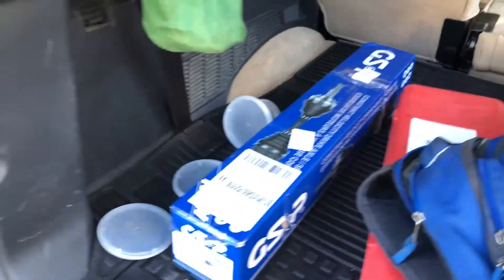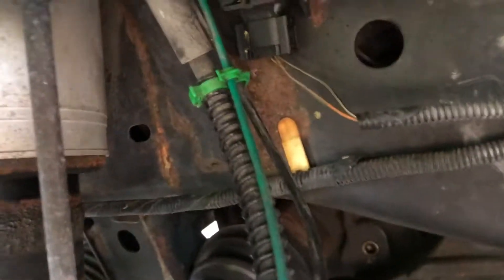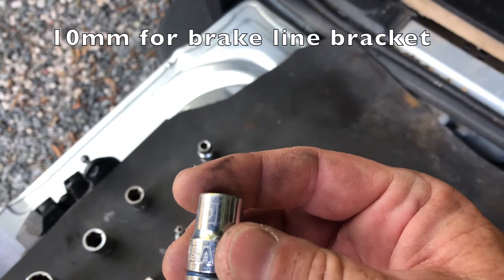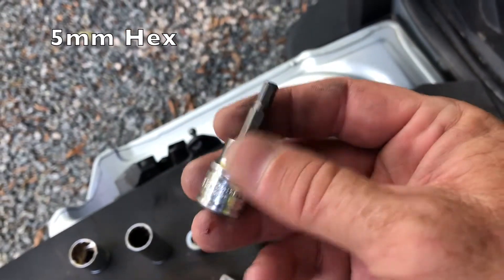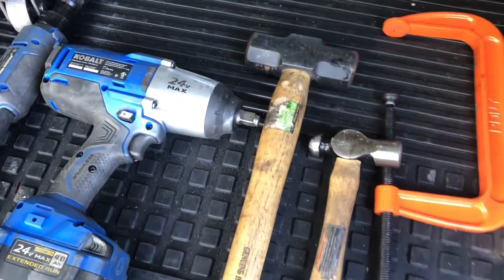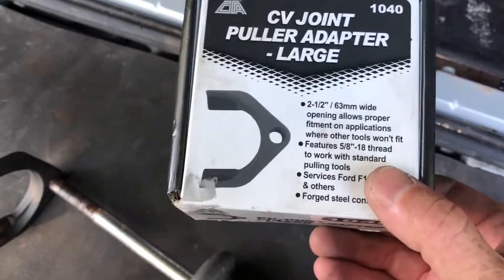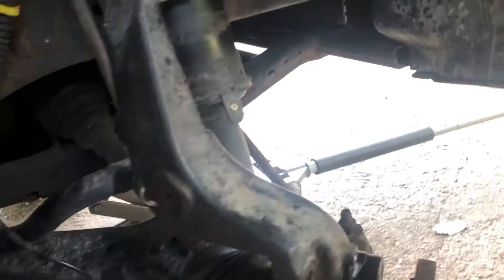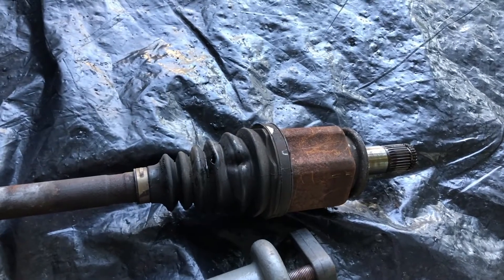Land Rover LR3 Discovery 3 wheel hub and front axle removal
Short video showing tools needed and some tips on removing the front wheel hub and front axle on a Land Rover LR3 - Discovery 3.